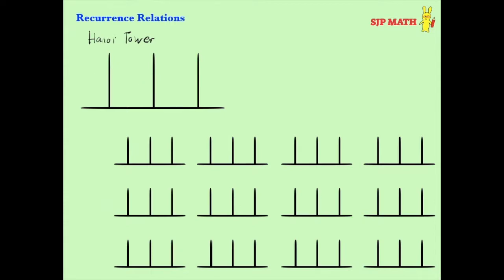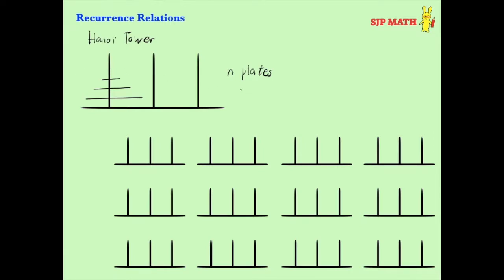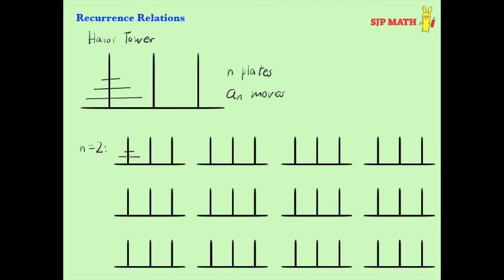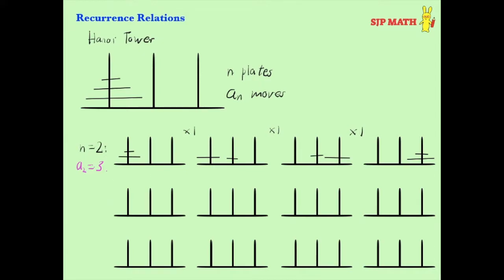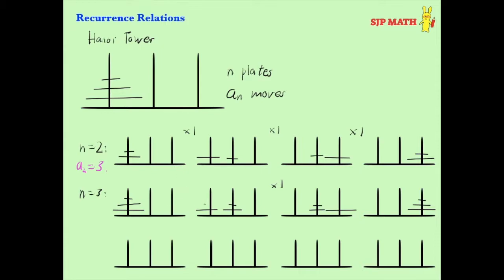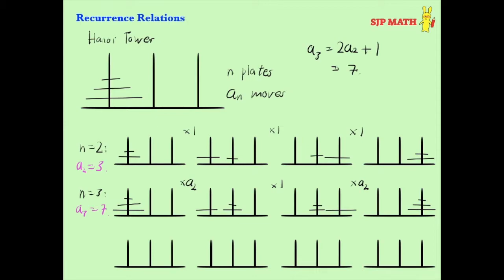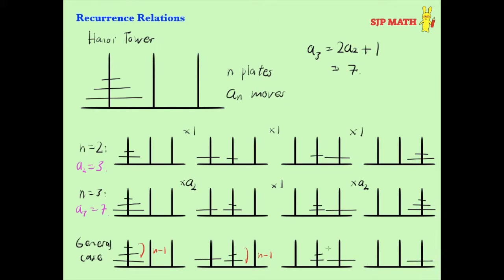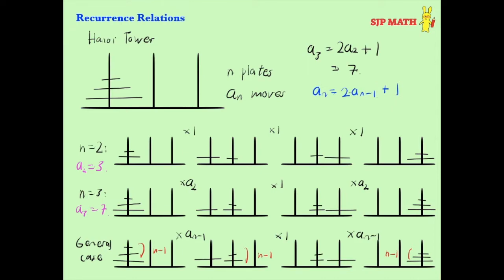Recurrence Relations - Example (Hanoi Tower)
An example of a famous recurrence relations problem: the Hanoi Tower.